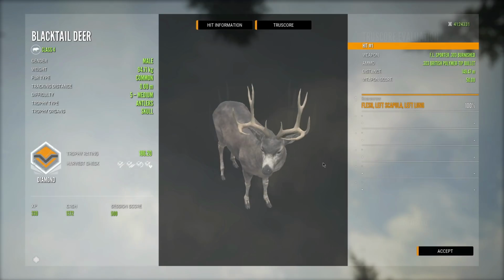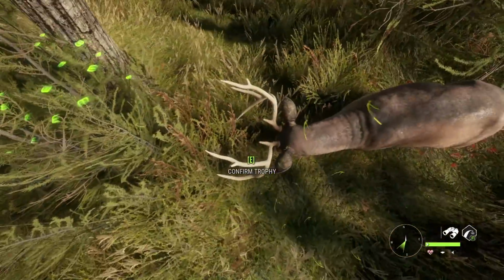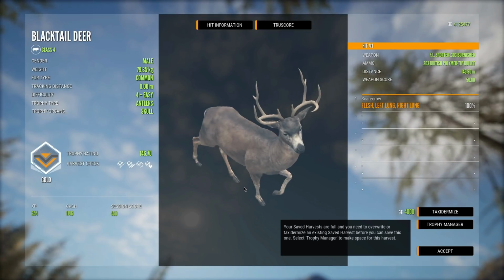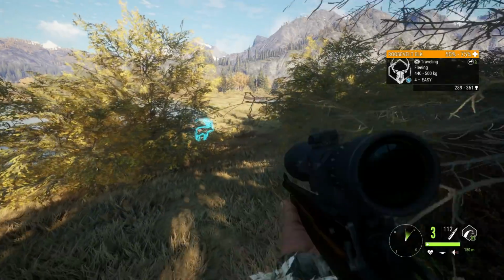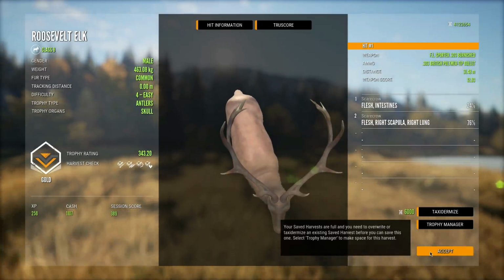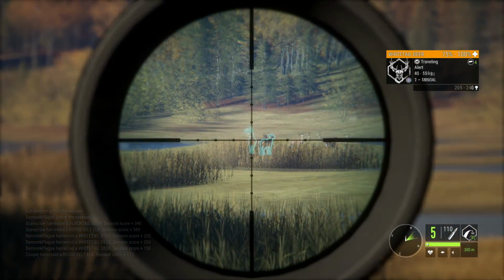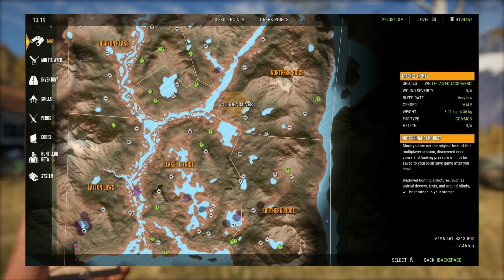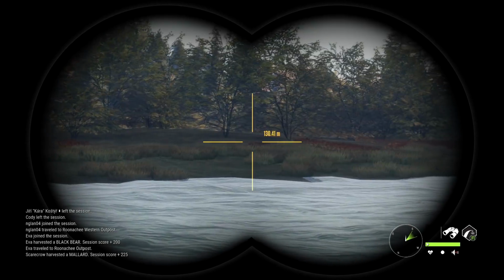MY BEST DIAMOND BLACKTAIL DEER! + A Huge Roosevelt Elk & More! Call of the wild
Today on thehunter call of the wild we head out to Layton Lakes & get our biggest Diamond Blacktail EVER along with a nice Diamond Roosevelt Elk!